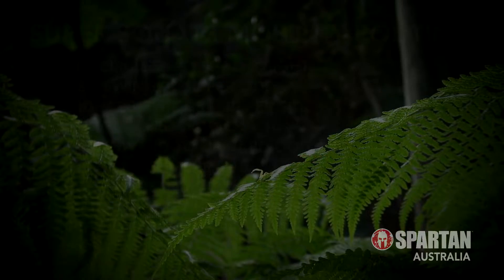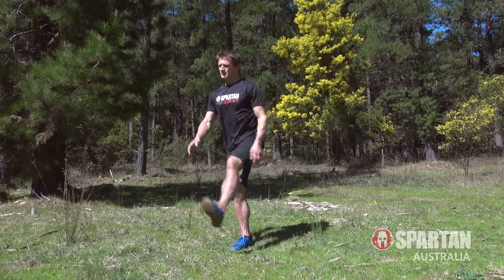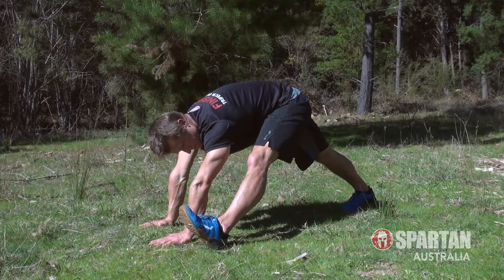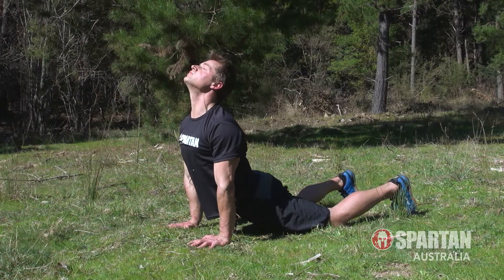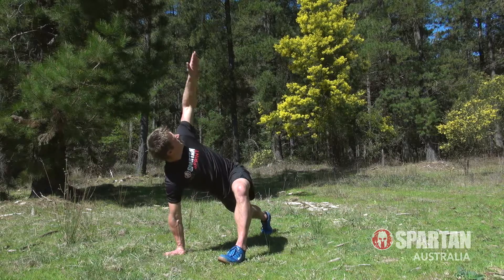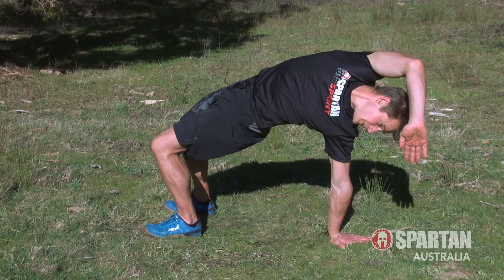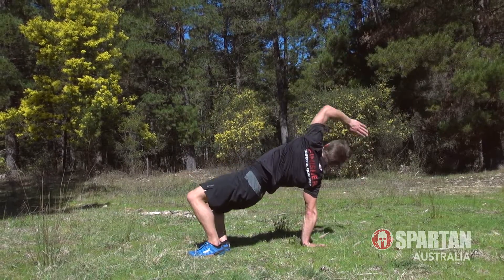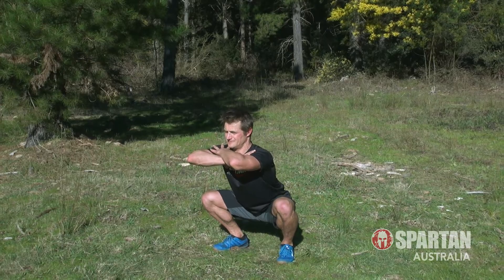Spartan Strong - The Super Squats Mobility Routine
Here's one of my personal favorite dynamic mobility routines for loosening up the hips, and improving performance in squatting, jumping and running movements. Add this series as part of your movement preparation before hitting the gym or going for a run, maybe even as an active recovery exercise or as a simply way to limber up after a lengthy time sitting down.

To find out more about Spartan Race Australia, or find out when the next Spartan Race event is coming up, head over